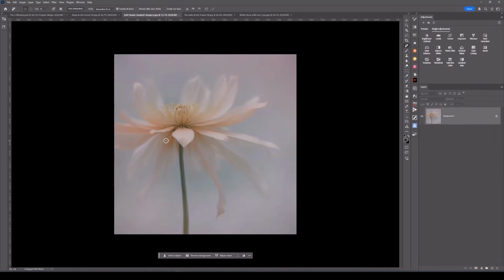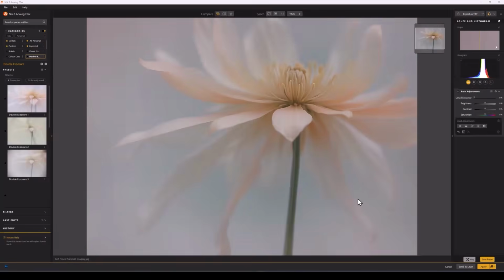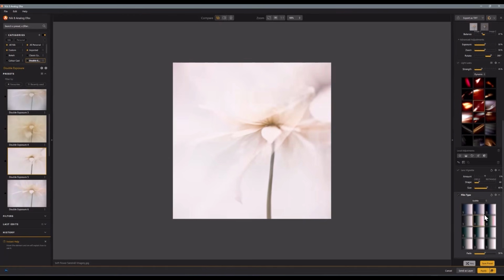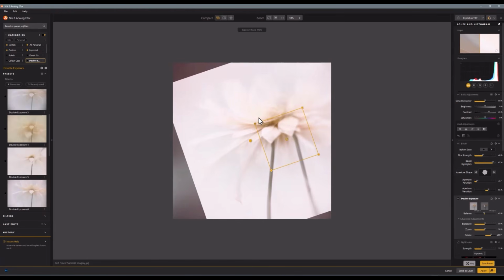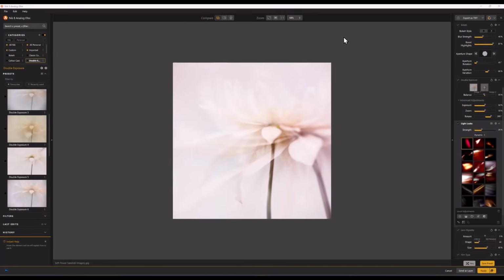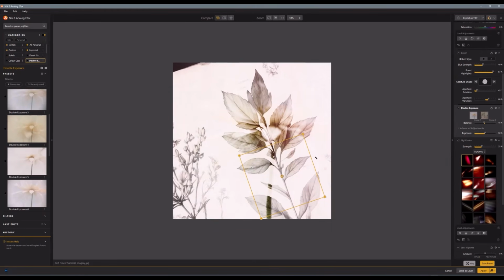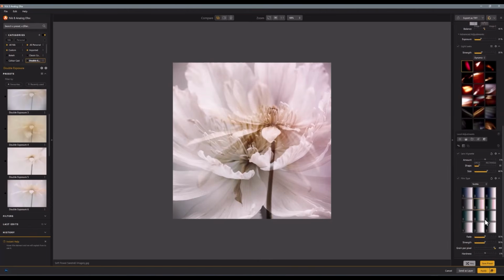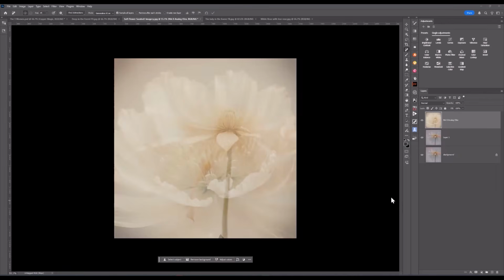How to create a Double Exposure Nik Final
In this video, I show how to create a double exposure using Nik Analog and refine the image in Photoshop. The focus is on creative decision-making and understanding the tools — not a rigid step-by-step formula.

This recording comes from a live online session, so the pacing is more natural and in-the-moment, giving you a realistic look at how an image develops.